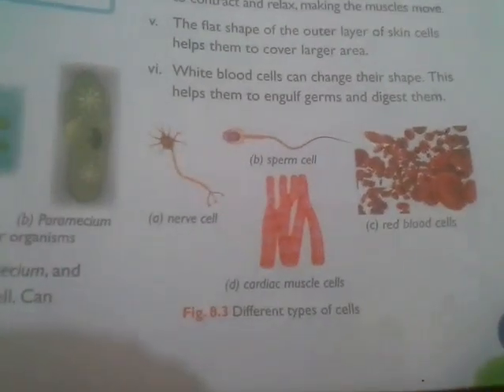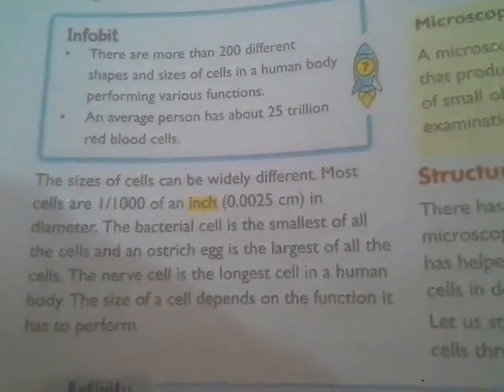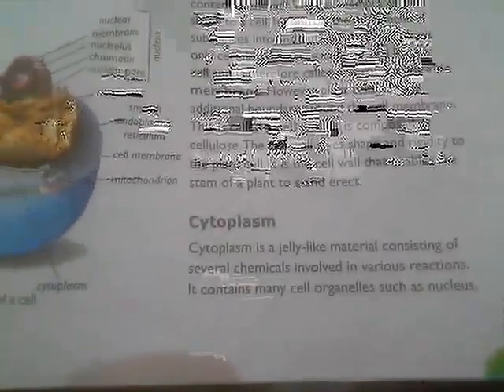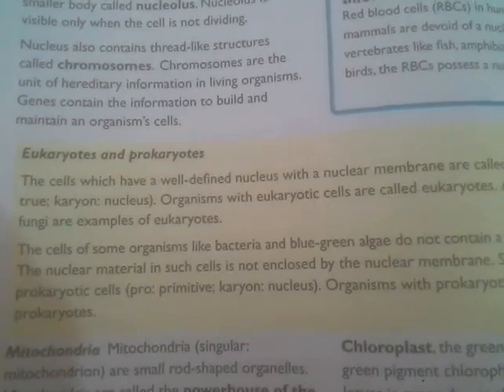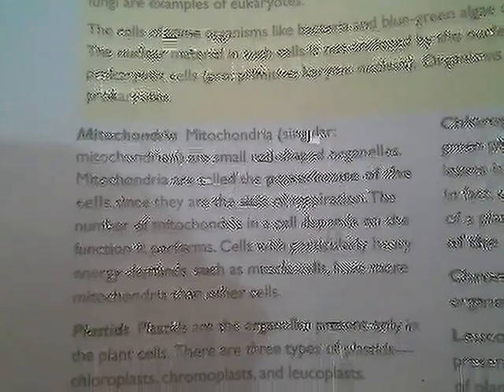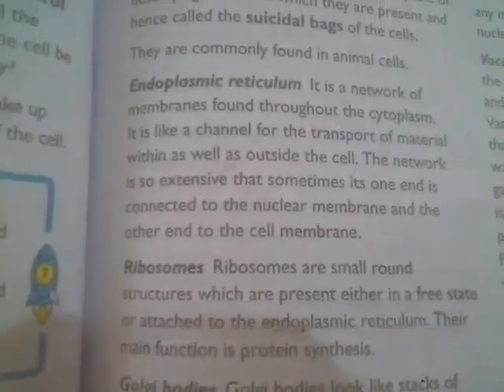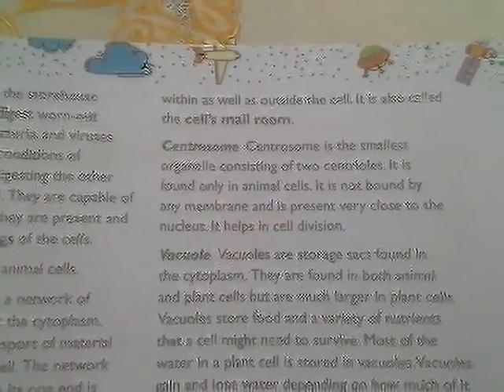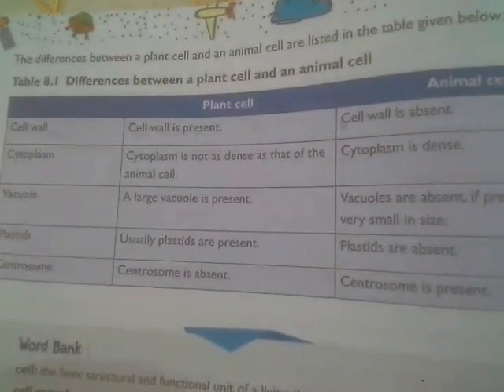CLASS VIII- SCIENCE - CELL STRUCTURE & FUNCTION (PART TWO)